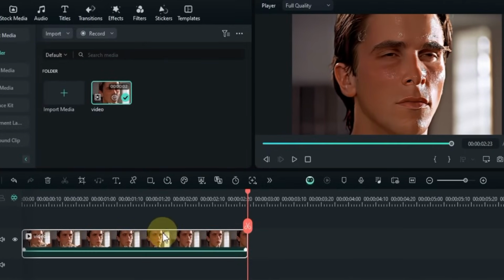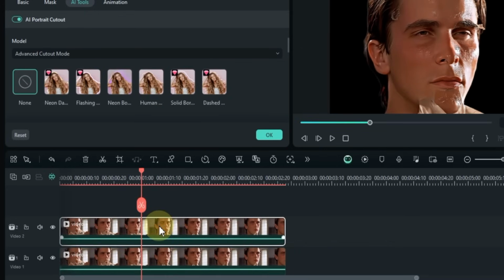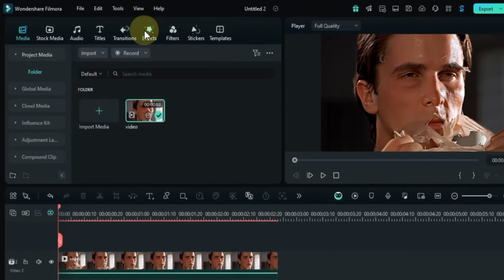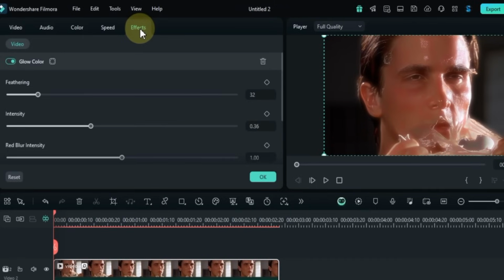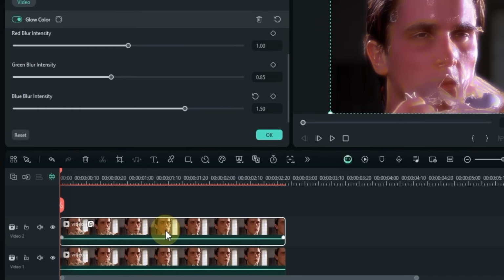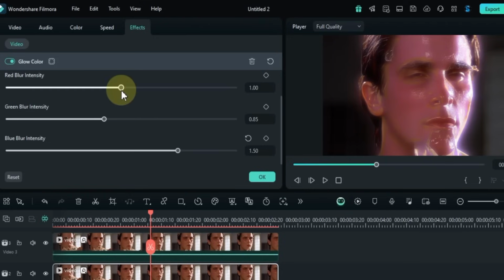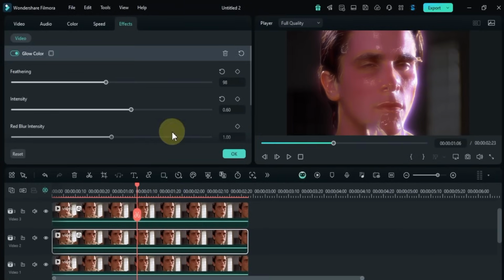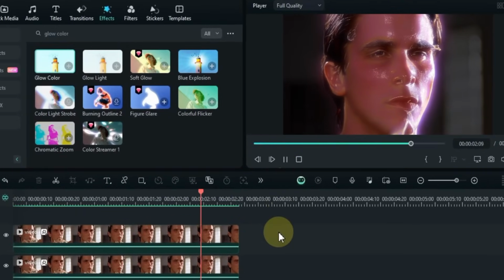How To Create TikTok Dreamy Glow Effect in Filmora 14 | Easy Tutorial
In this tutorial, I'll show you how to create the stunning TikTok dreamy glow effect in Filmora 14! If you’ve been wondering how to add that cinematic, soft dreamy glow effect to your videos, you're in the right place. Whether you're using Filmora, Premiere Pro, or even CapCut, we’ll break down simple steps to achieve the Halation effect, soft light, and glowing effects that give your footage a magical, ethereal feel.

Try it out Filmora 14 and see what you can create!

Learn how to use the Luma key and Bloom effect to create a dreamy effect that will make your videos stand out. Perfect for TikTok videos, YouTube edits, or any project that needs that extra touch of dreaminess! This tutorial also covers how to replicate the Dreamy Glow Effect in After Effects, Premiere Pro, and more.

Dreamy glow effect in video
dreamy glow effect in filmora
Dreamy effect
how to create dreamy glow effect in filmora 14
Halation After Effects
Dreamy Glow effect
Glowing effect in video
filmora 14 tutorial
Dreamy Effect Tutorial in Premiere Pro
Dreamy Glow Effect in filmora 14
salih tutorials
Soft light effect
filmora video editor
wondershare filmora
filmora 14 tutorial
Glow effect After Effects
DREAMY GLOW Effect using filmora capcut
Soft light
DREAMY GLOW Effect TUTORIAL In Premiere Pro
How to Add a Dreamy Glow Effect in CapCut
Cinematic Dreamy Glow Effect Tutorial with CapCut Filmora
Halation effect
Luma key
Bloom effect